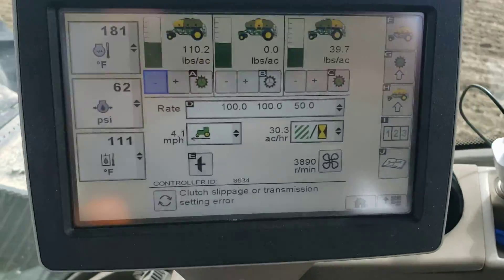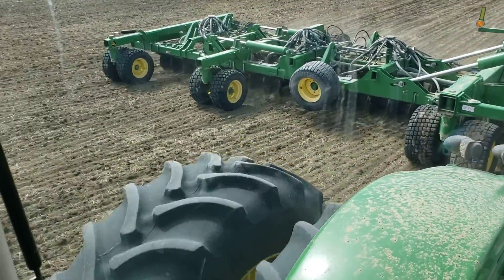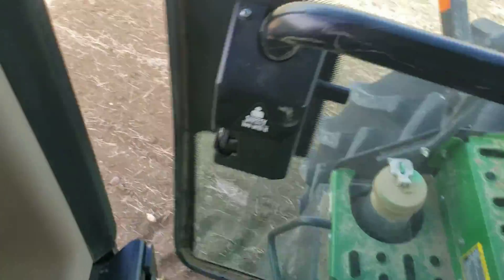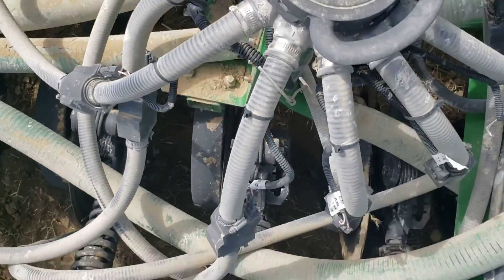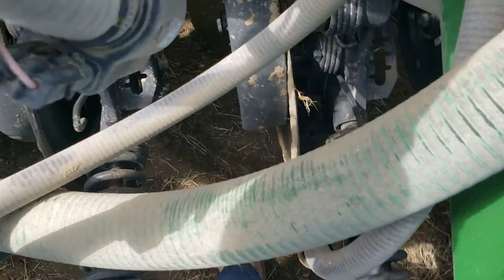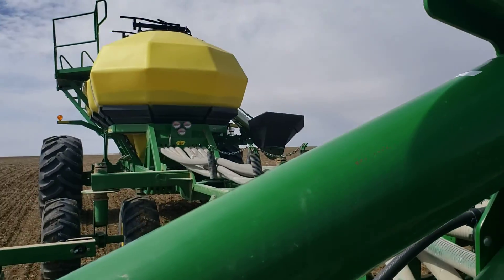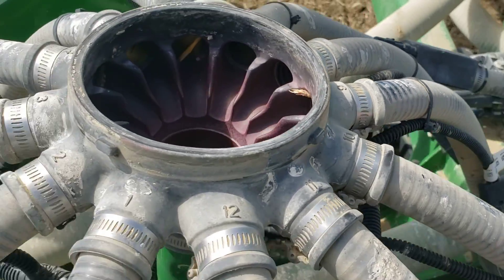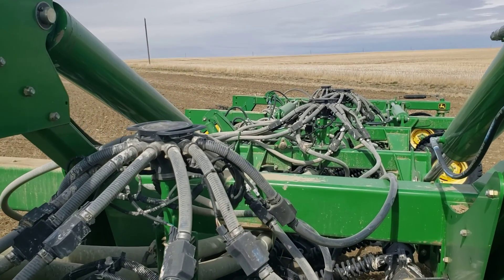The Airseeder Won't Stop Beeping!